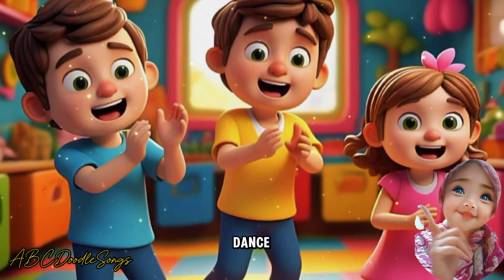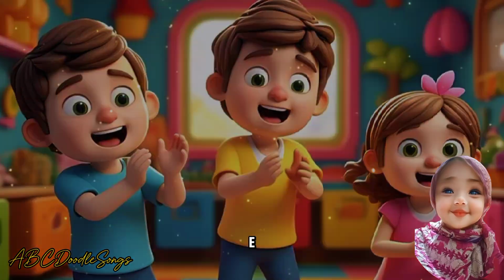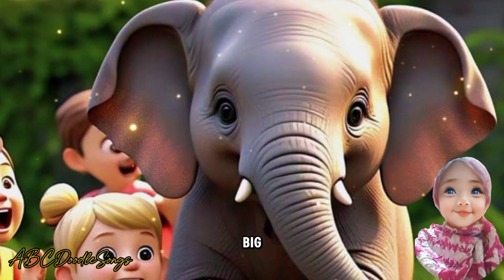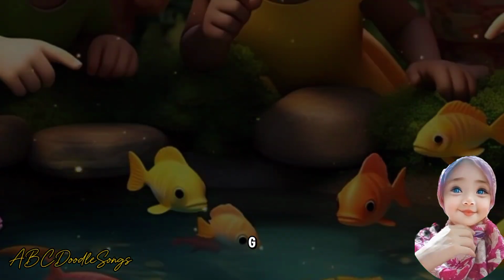ABC Alphabet Song | Learn ABC Alphabet for Children | Alphabet Mat | Kids Songs & Nursery Rhymes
Sing along with our fun and catchy ABC Alphabet Song! This joyful nursery rhyme helps kids learn letters from A to Z with exciting words, playful melodies, and adorable animations. Join cute little children in a beautiful garden as they sing, dance, and explore the alphabet in a fun way!

⭐ What’s Inside?
✅ Easy-to-sing ABC song
✅ Fun words and letter associations
✅ Bright, happy garden scenes with kids playing
✅ Perfect for toddlers, preschoolers, and early learners

(Verse 1)
A is for apple, so juicy and sweet,
B is for ball that bounces on my feet.
C is for cat with a soft little purr,
D is for dog with a happy tail blur!

(Chorus)
Sing with me, from A to Z,
Learning letters, 1-2-3!
Clap your hands and dance along,
Let’s all sing the ABC song!

(Verse 2)
E is for elephant, big and strong,
F is for fish that swims along.
G is for grapes, purple and round,
H is for horse that gallops around!

(Repeat Chorus)

(Verse 3)
I is for igloo, cold as ice,
J is for jam, tastes so nice.
K is for kite that flies so high,
L is for lion, king of the sky!

(Verse 4)
M is for monkey, swinging with glee,
N is for nest in a tall, tall tree.
O is for octopus deep in the sea,
P is for panda, so cuddly and free!

(Repeat Chorus)

(Verse 5)
Q is for queen with a golden crown,
R is for rabbit, hopping up and down.
S is for sun that shines so bright,
T is for train, chugging left and right!

(Verse 6)
U is for umbrella on rainy days,
V is for violin that plays and plays.
W is for whale, so big and grand,
X is for xylophone played by a band!

(Verse 7)
Y is for yellow, like the sunshine,
Z is for zebra, with stripes so fine!
Now we’ve sung from A to Z,
Sing again and learn with me!

(Final Chorus - Repeat 2x)
Learning letters, 1-2-3!

learn alphabet
the alphabet song
alphabet songs
children
baby songs
for children
learning alphabet
alphabet for children
abc alphabet song
alphabet words
learn abc alphabet songs
how to teach the alphabet
kids songs